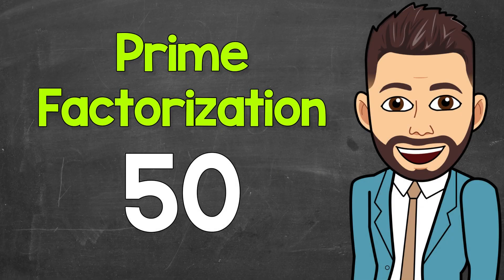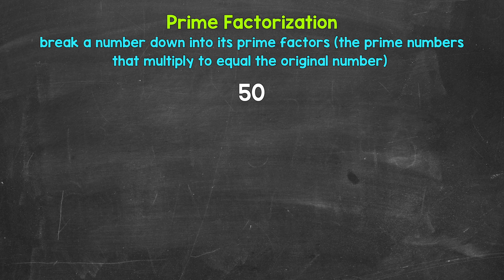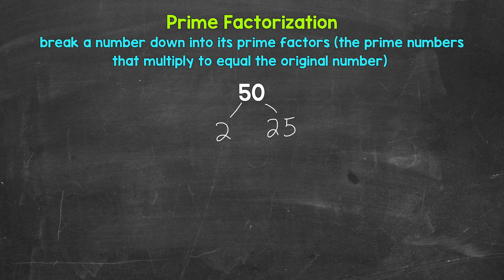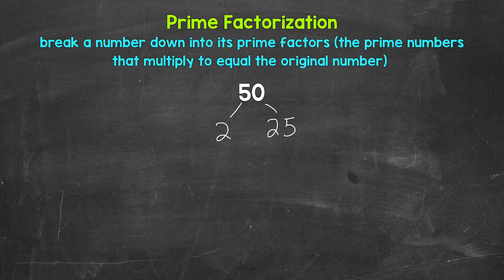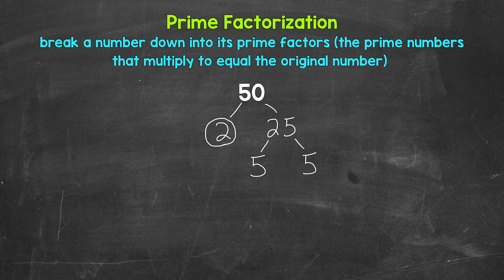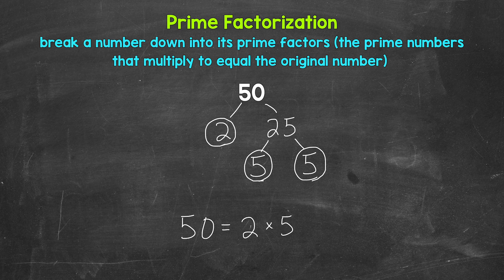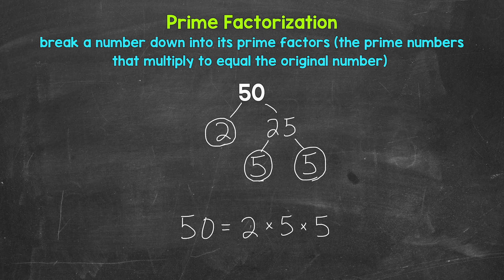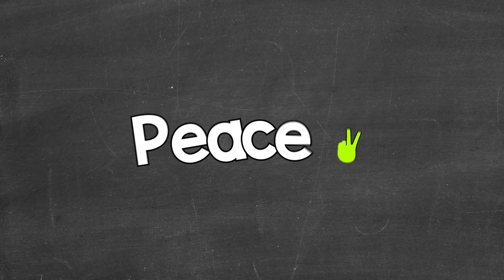Prime Factorization of 50 | Math with Mr. J